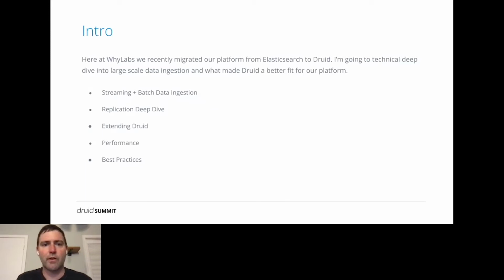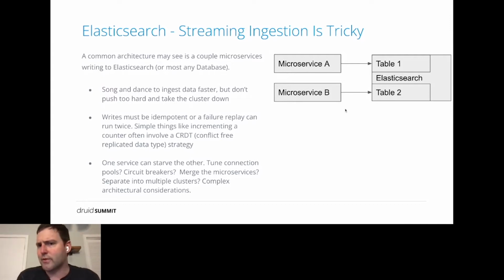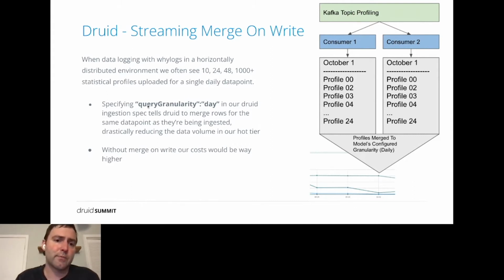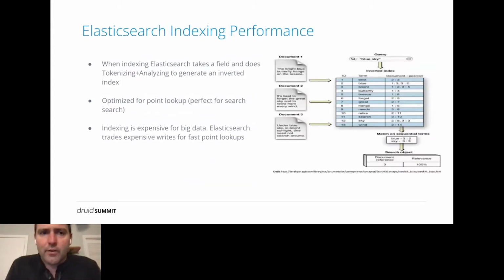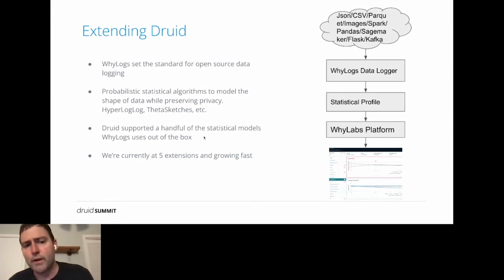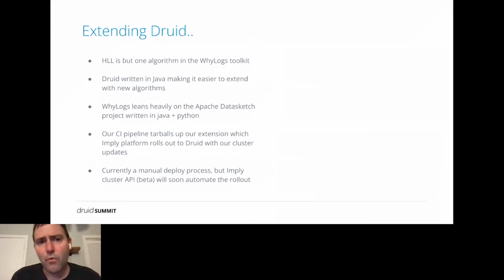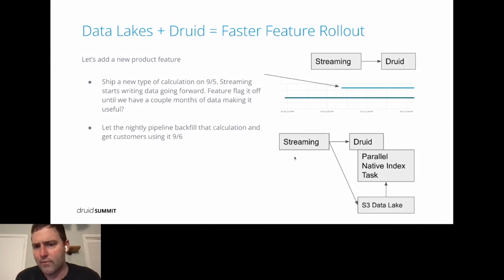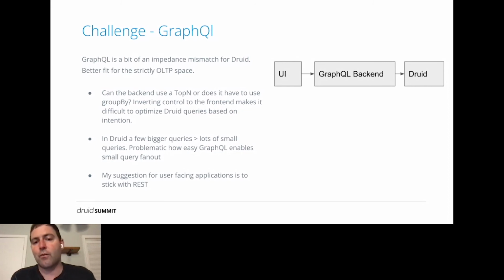Migrating Our ML Insights Platform To Druid